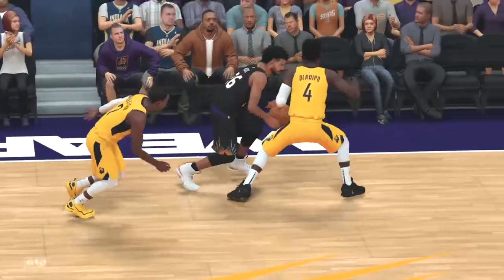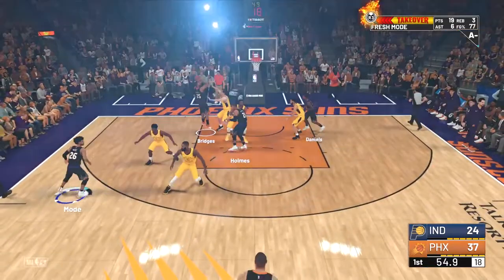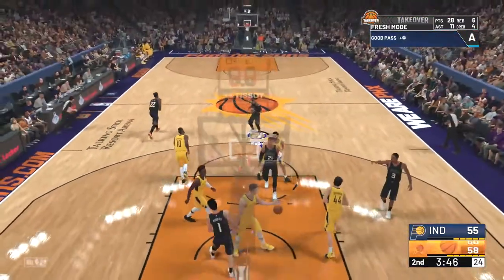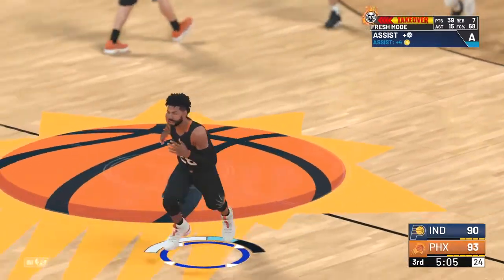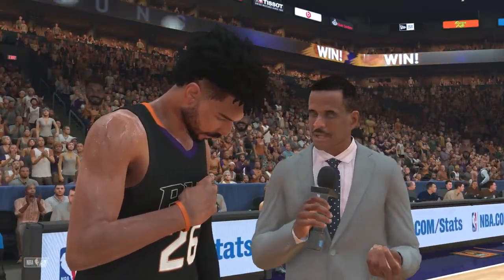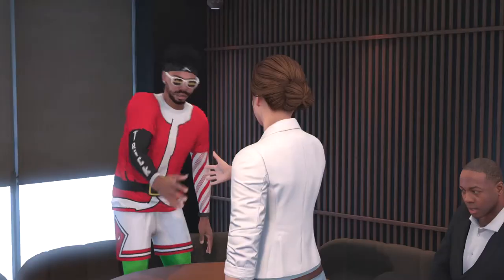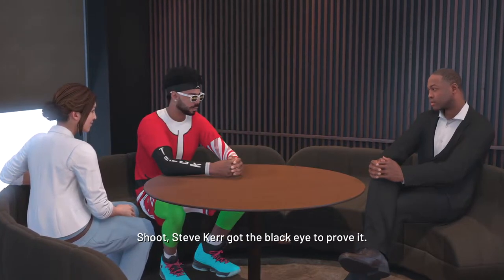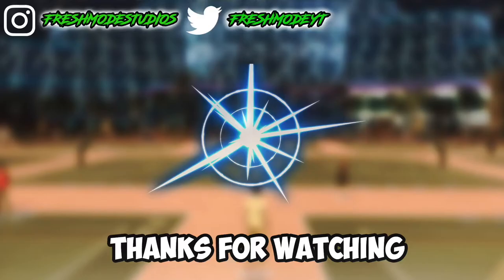NBA 2K19 My Career - Jordan Meeting & Endorsement! (26)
1K Coming Soon👀

▂ ▃ ▅ ▆ █  FreshMode Studios █ ▆ ▅ ▃ ▂